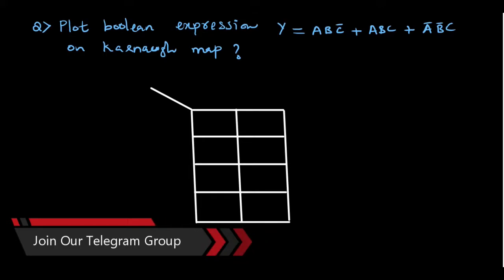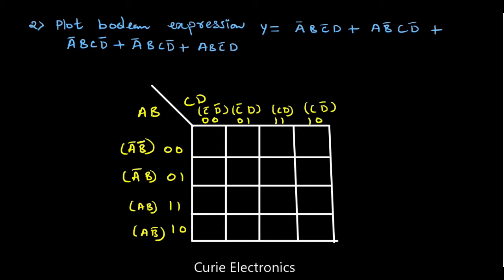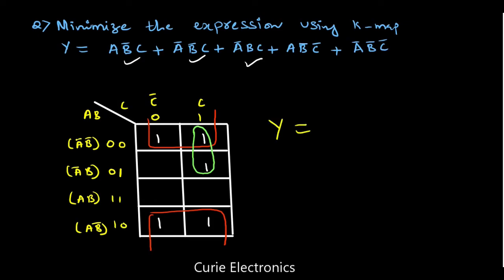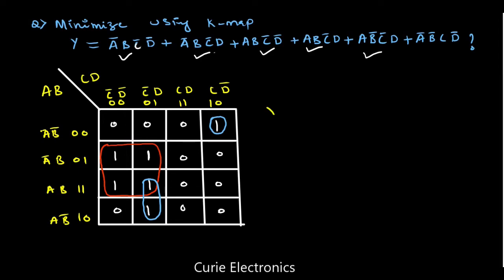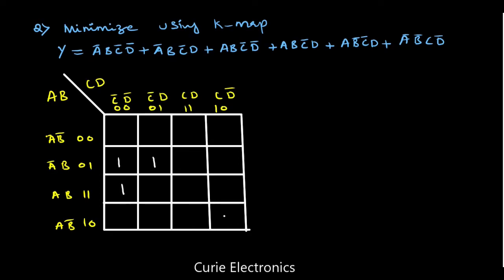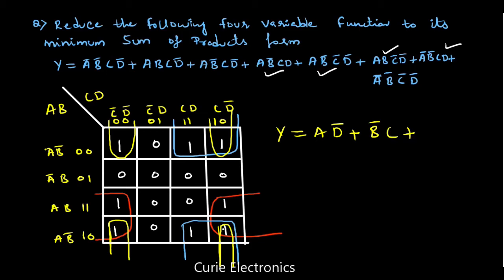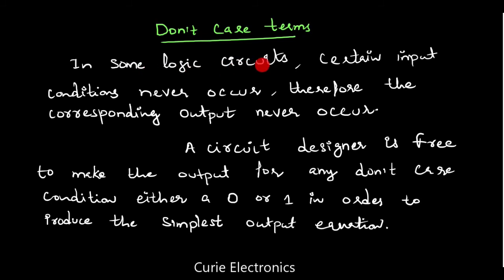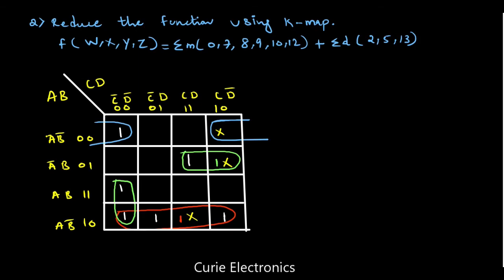SOP MINIMIZATION USING KARNAUGH-MAP (10 Questions Solved)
10 questions and solutions to practice SOP minimization using K-MAP.What are Don't care terms.How to group the 1's in k-map to produce the minimized expression.K-map is used to get the minimized boolean expression.So the number of gates required and the number of inputs of the gate are reduced.